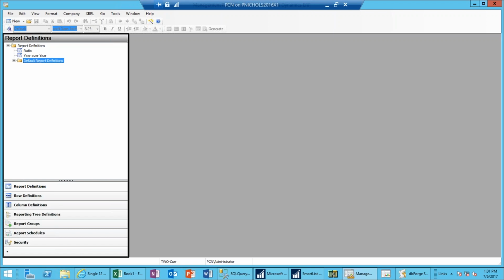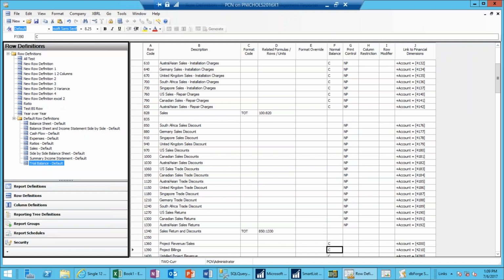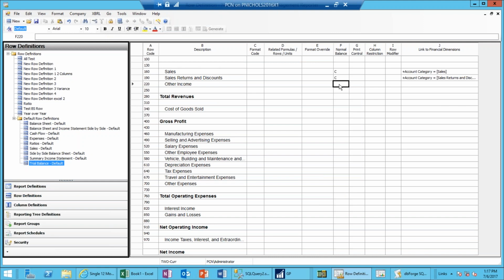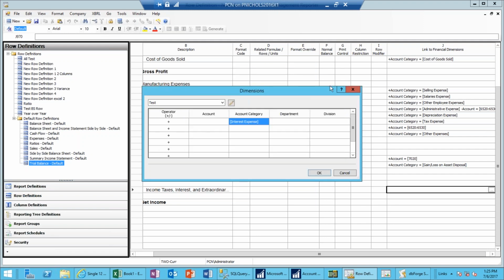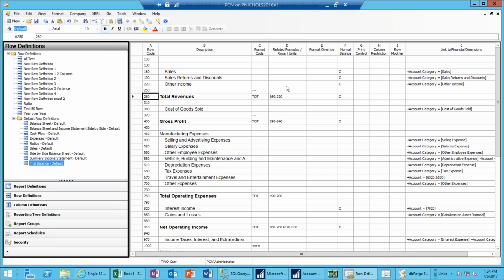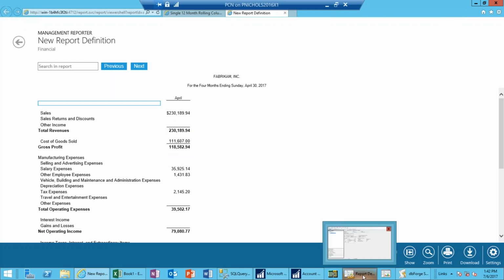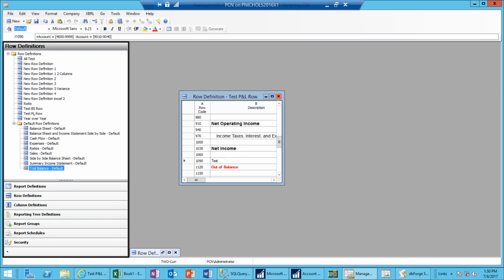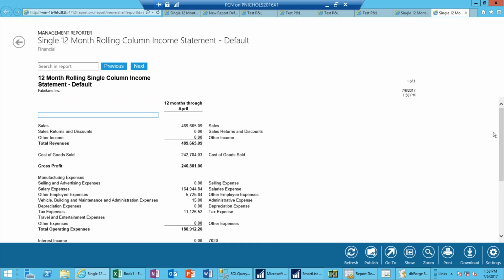Management Reporter Part 2 - Profit and Loss Statements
Join us for Part 2 of a Three Part Series that is dedicated to Management Reporter. In Part Two we will cover all things around Profit and Loss Statements!